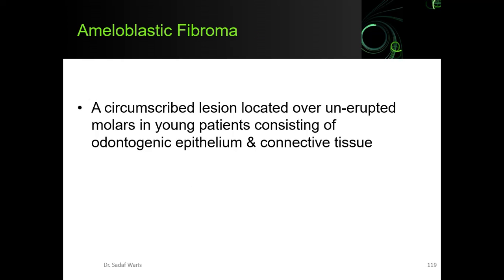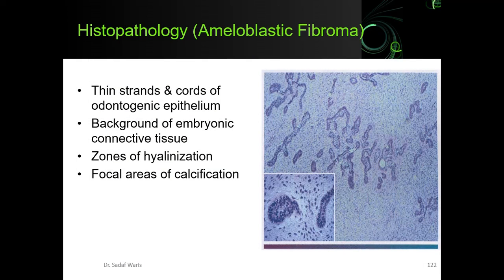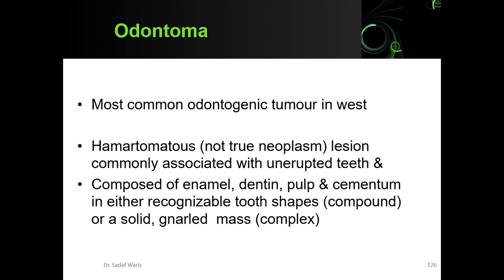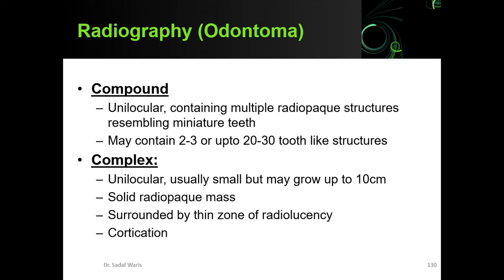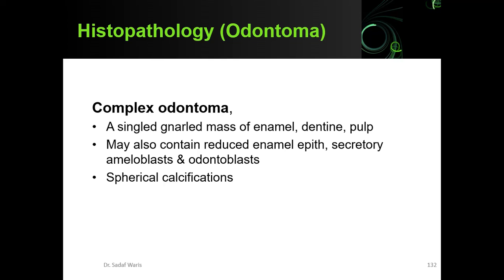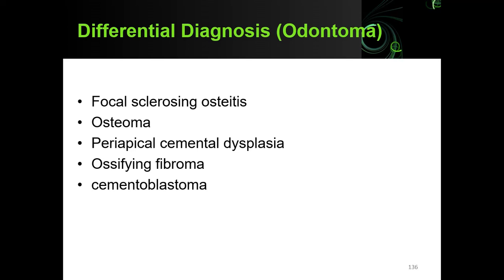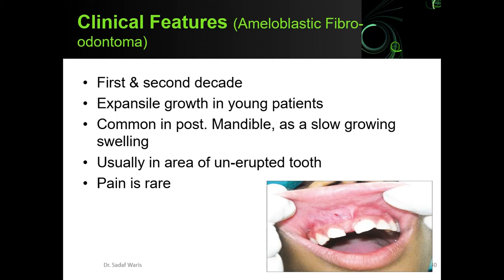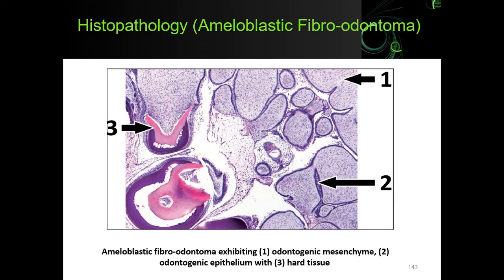Lecture of Dr. Sadaf Waris for 3rd Year BDS(19-03-2020):Topic:Mixed Odontogenic Tumors